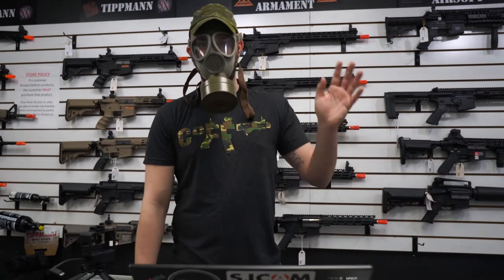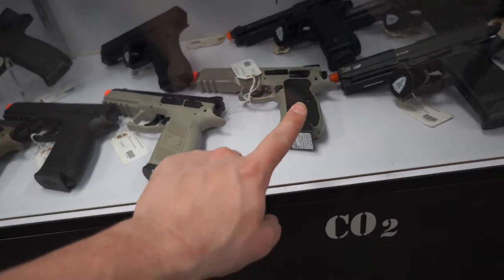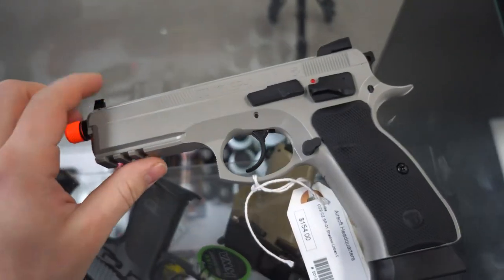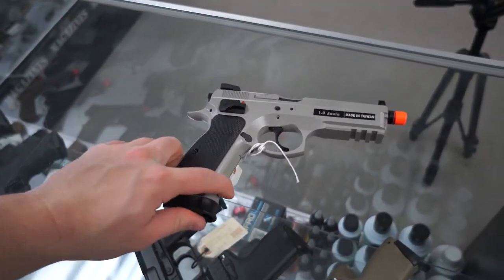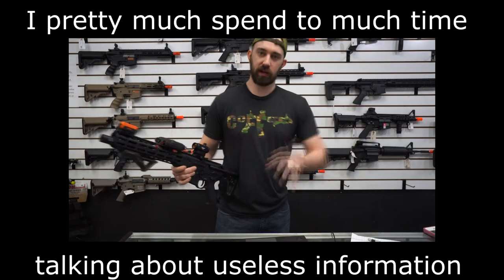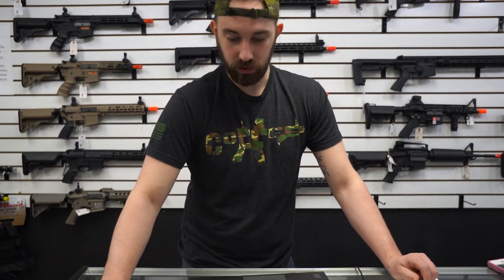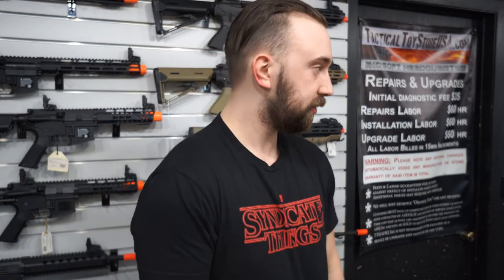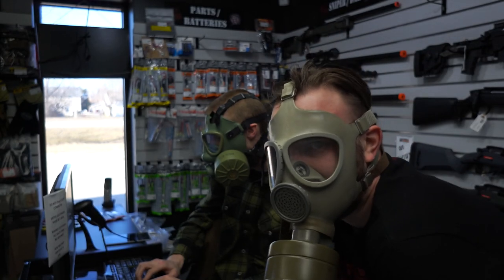Vlog 23: Dealing with the CD-19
To follow the Airsoft Headquarters;
Facebook search: The Airsoft Headquarters
Instagram search: airsoftheadquarters
Airsoft C3 search: Airsoft Headquarters

To Follow the Airsoft Arena;
Facebook search : Airsoft Arena
Instagram search: airsoftarenamilwaukee
Airsoft C3 search: Airsoft Arena Milwaikee

Store Address:
300 Travis Ln, Ste 19
Waukesha, Wisconsin